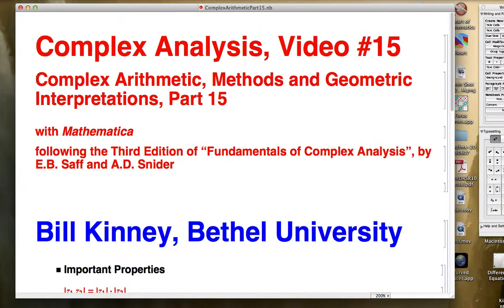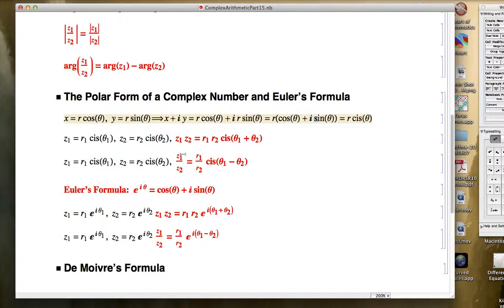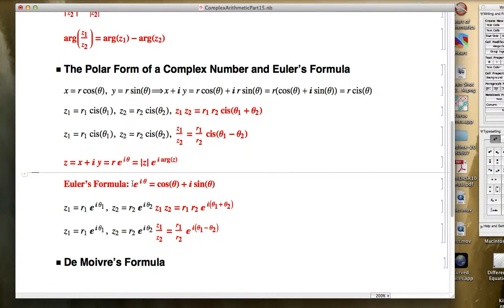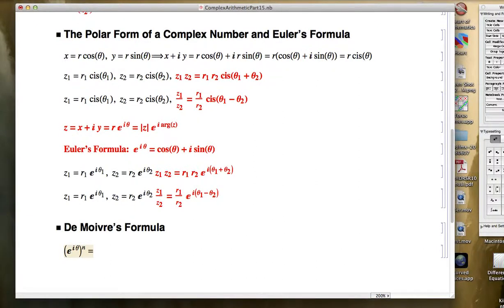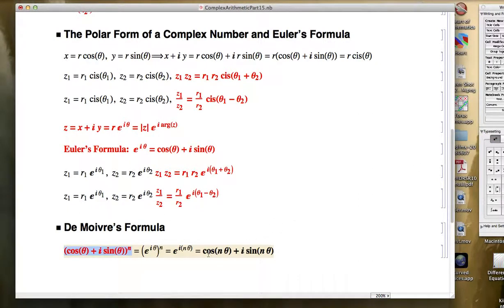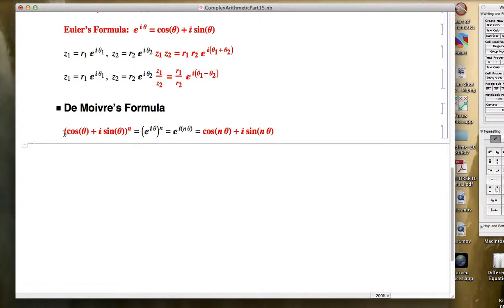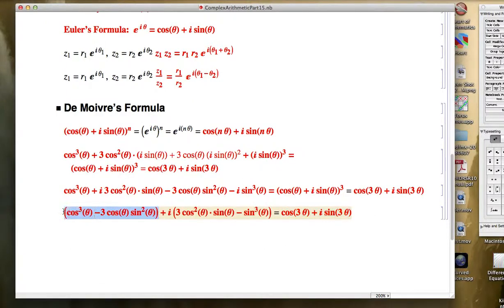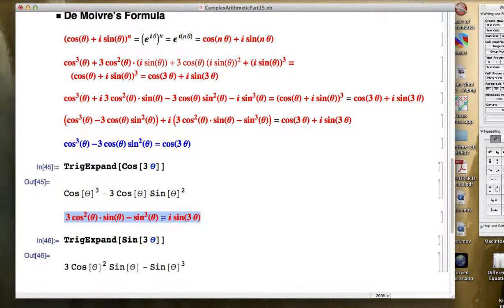De Moivre's Formula and Trigonometric Identities (mistake at the end...see description below)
Complex Analysis, Video #15 (Complex Arithmetic, Part 15). Complex Multiplication in Polar Form.  De Moivre's Formula.  Application to Derivation of Trigonometric Identity.

Details:  Review polar form, focusing especially on the exponential form.  State De Moivre's formula.  Apply De Moivre's formula to derive a couple trigonometric identities.  Check answers with "TrigExpand" on Mathematica.

Mistake at the end:  I forgot to get rid of the "i" in the identity for sin(3*theta).